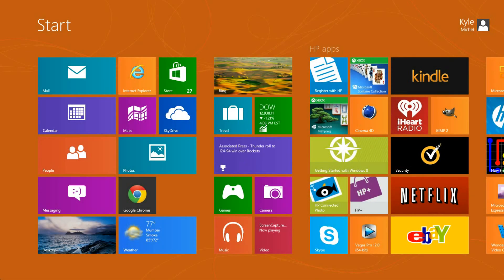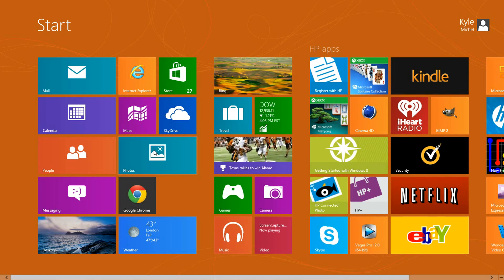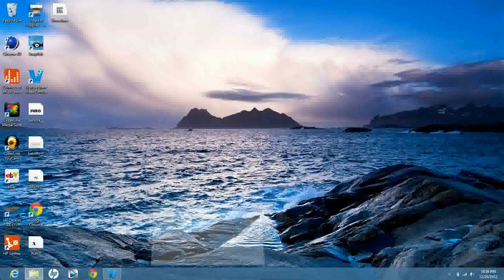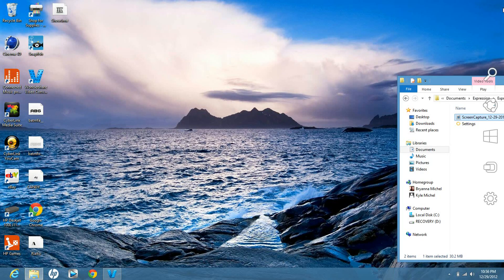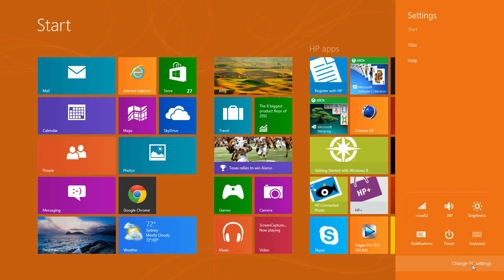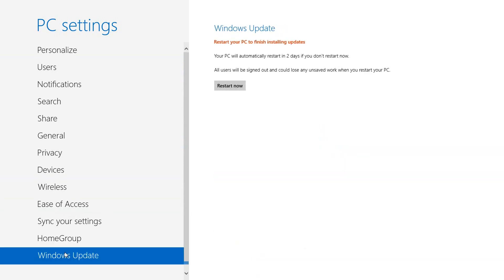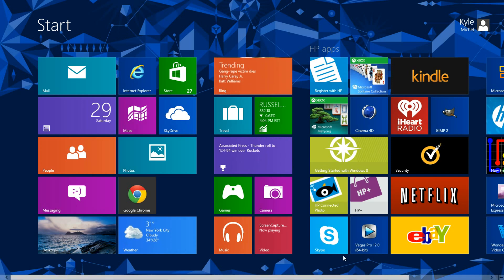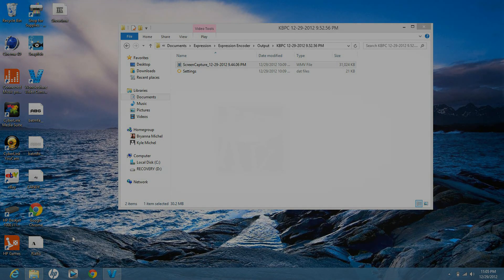A Basic Intro & Guide To Windows 8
Hey guys, it's Kyle here, showing you guys how Windows 8 really works and my thoughts about it. I'll actually give you a few tips 'nd tricks along the way ;).

'I own all of the footage in the video [taken with Microsoft Screen Recorder and Encoder], and I'm not at all affiliated with HP, Windows, Microsoft, or any of their products. The intro and outro song are non-copyright material that I have written rights to, here is the information:

Name: At Night
Copyright: Non-Copyrighted